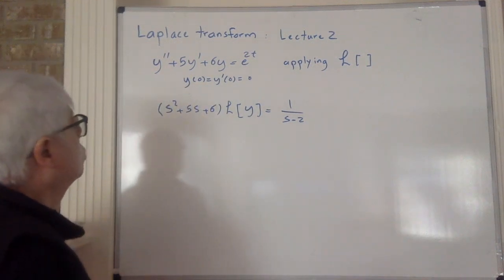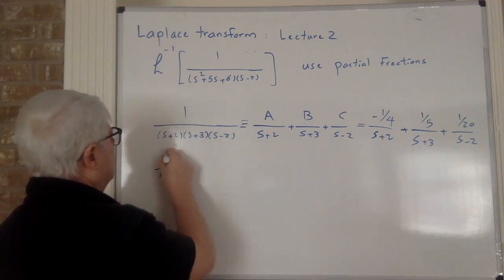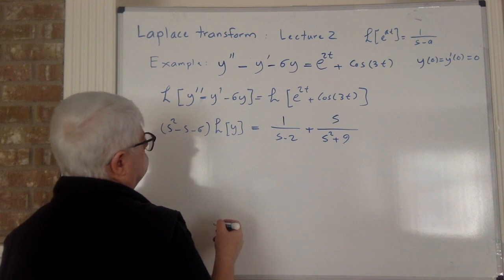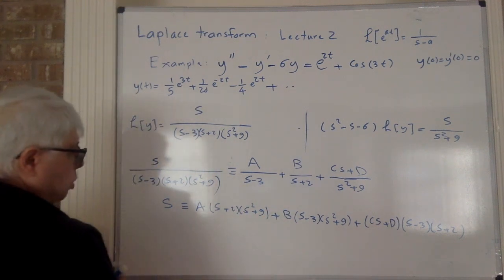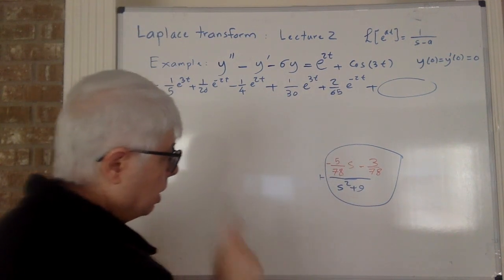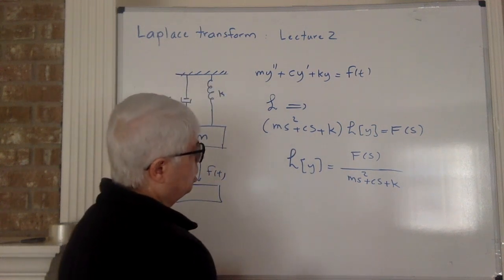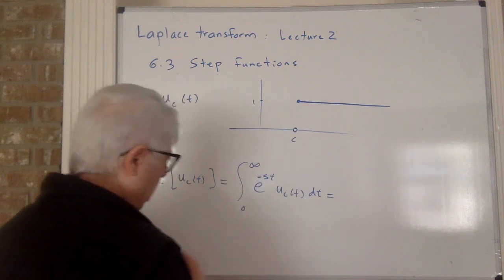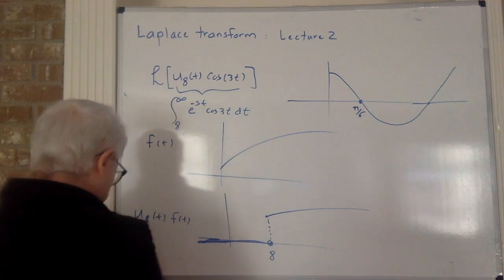Laplace Transform 2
Calculus 4: Chapter 6: Lecture 2. Laplace Transform. Based on the Differential Equations book by "Boyce and DiPrima".